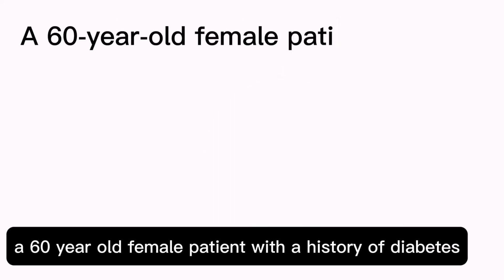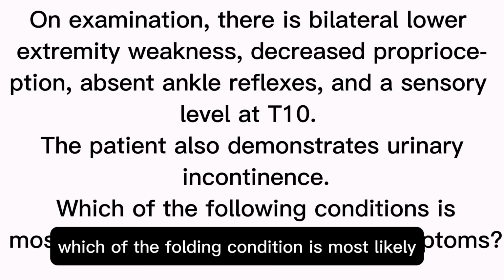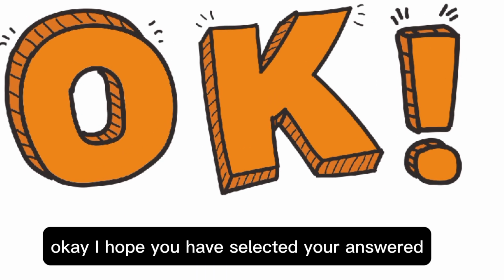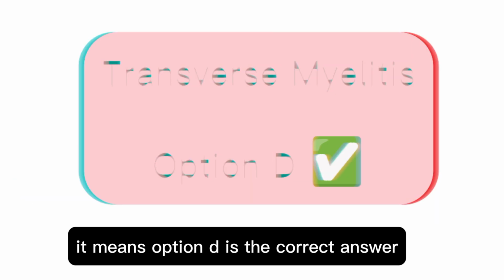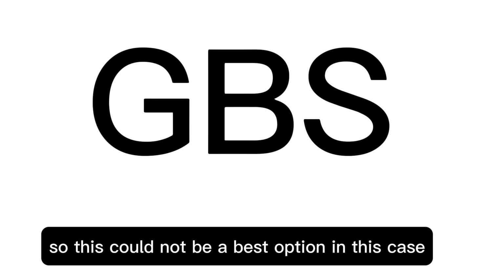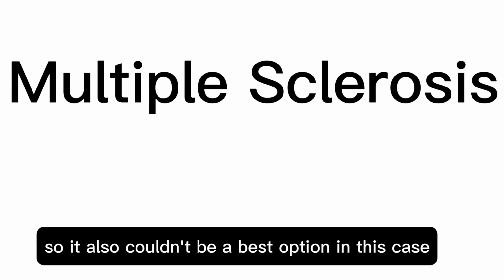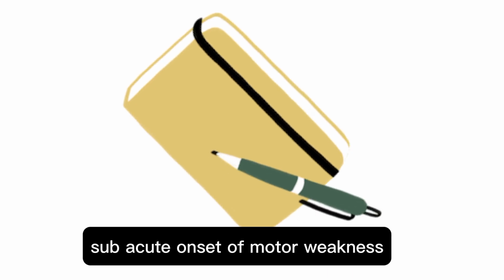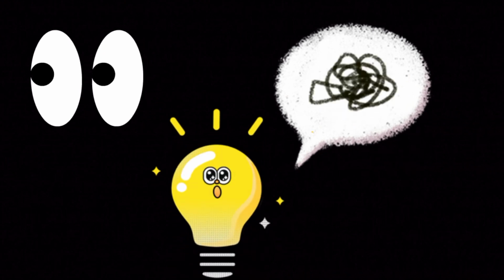Decoding Neurological case study| Understanding Transverse myelitis | Minashi physio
In this video, join us as we delve into the intricate world of Transverse Myelitis (TM), a condition likened to a disruption in the central communication hub of the body—the spinal cord. Through a compelling analogy of a bustling company, we explore how TM causes chaos within our body's messaging system. This comprehensive breakdown details the symptoms, diagnosis, and potential causes of TM, providing clarity on why it might be the leading cause in certain clinical scenarios. Join us to unravel the complexities of this condition and enhance your understanding of its impact on the body's functioning. Join Minashi Physio in this educational exploration of Transverse Myelitis.